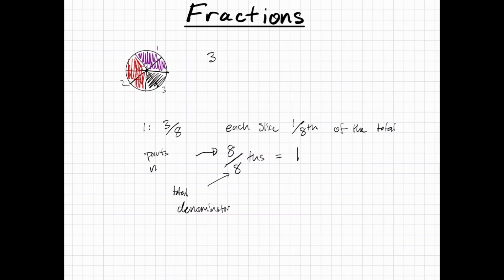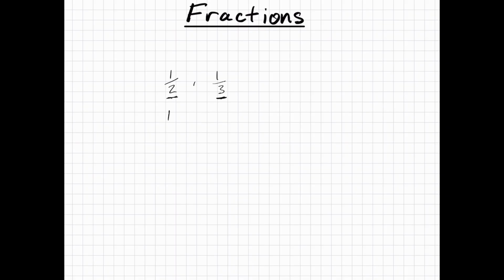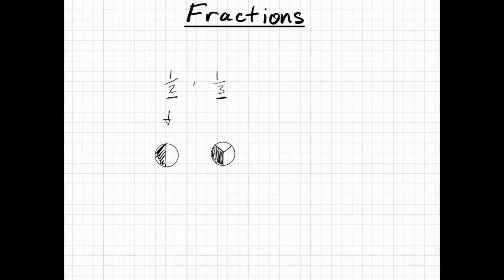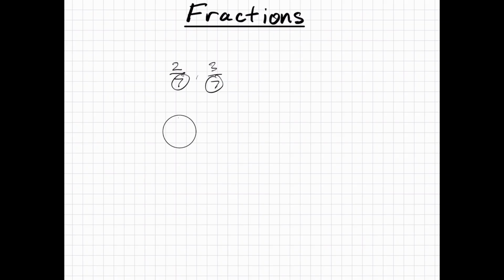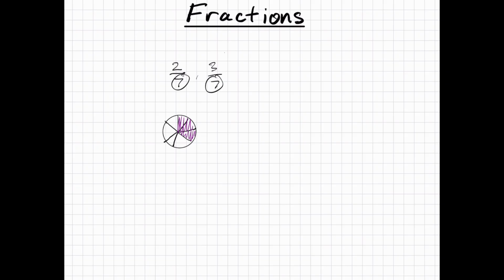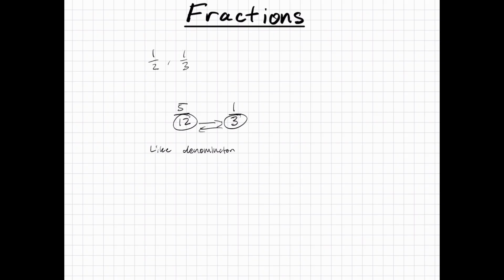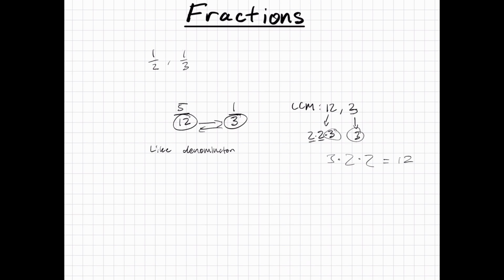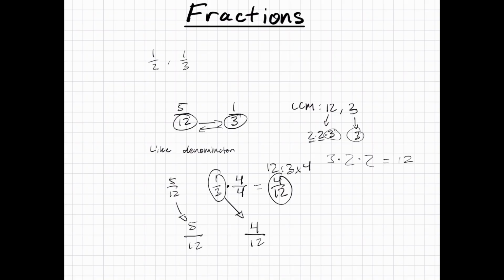Fractions - What are they and how they work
This video describes an intuitive way to understand what a fraction is, as well as how to compare fractions with different denominators.